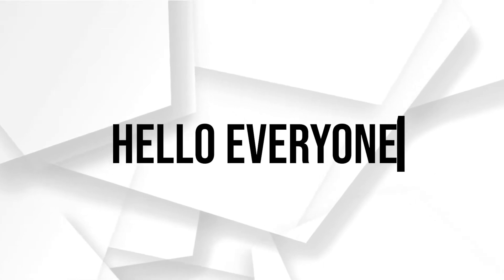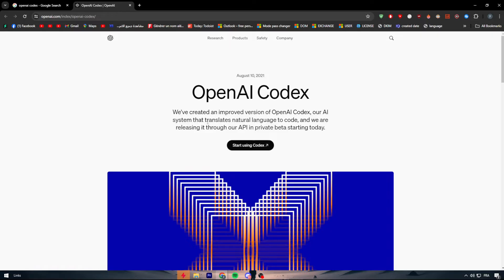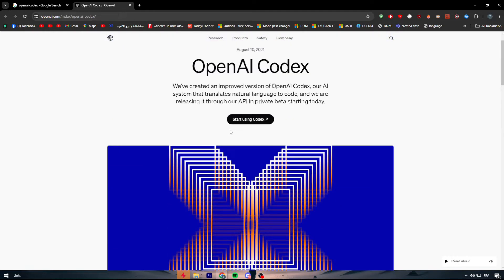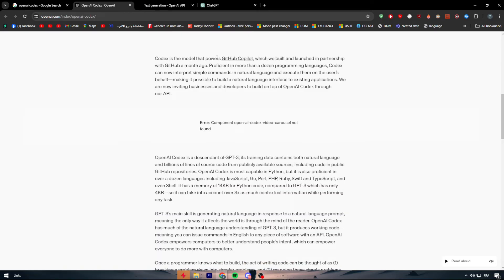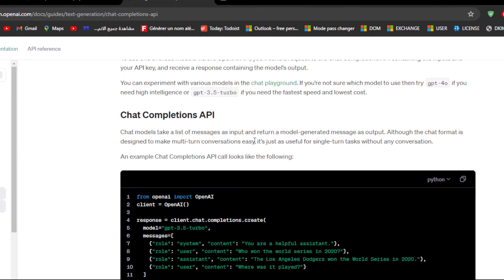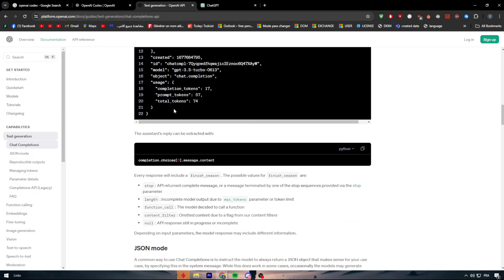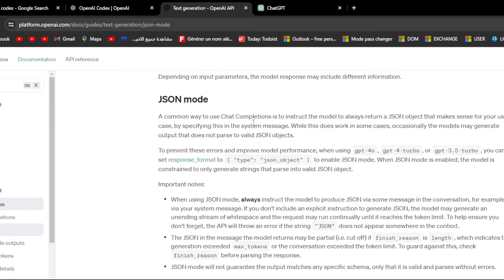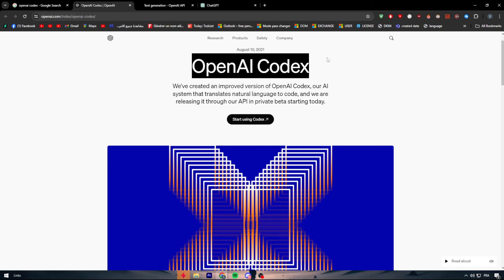How To Start Using OpenAI Codex For Beginners 2025! (Full Tutorial)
Today we talk about start using openai codex for beginners,openai codex tutorial,how to use openai codex,open ai